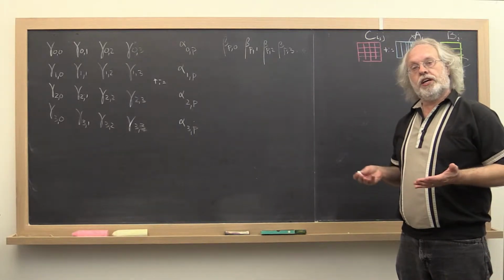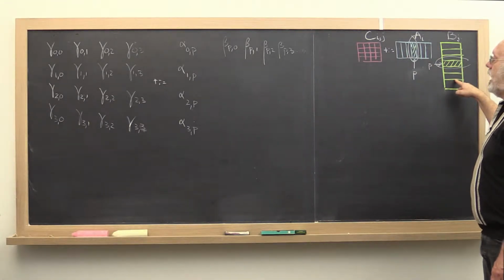2.4.2 Implementing the microkernel with vector instructions